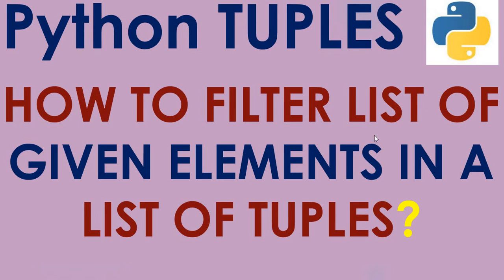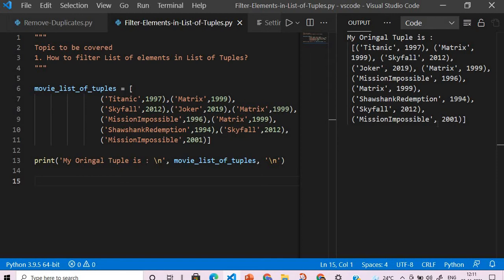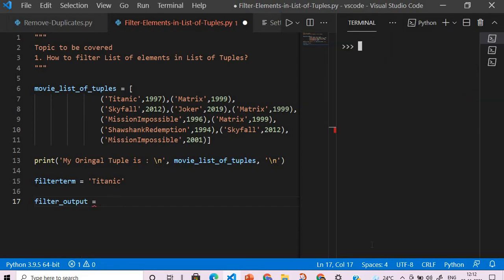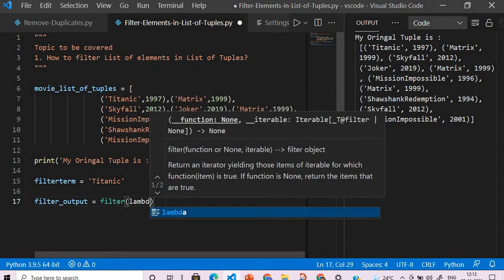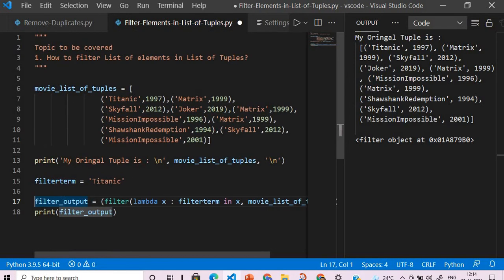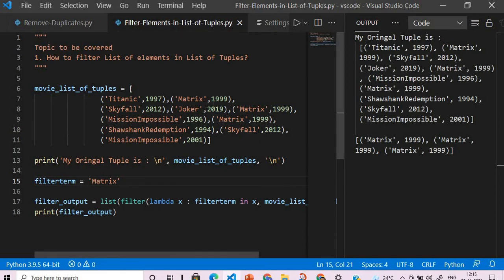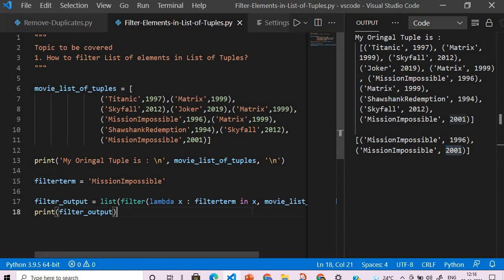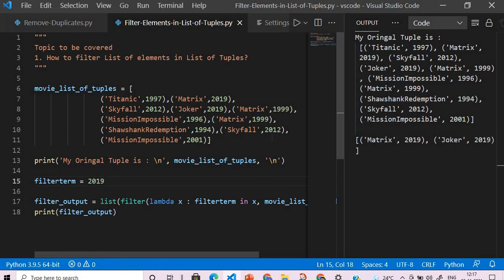How to filter list of given elements in a list of Python tuples? | Python Basics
How to filter list of given elements in a list of tuples?